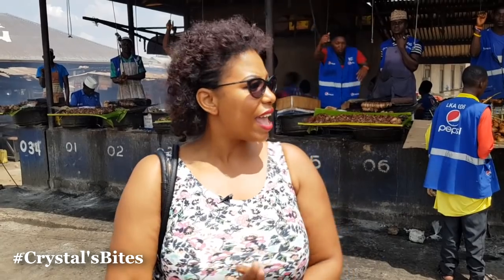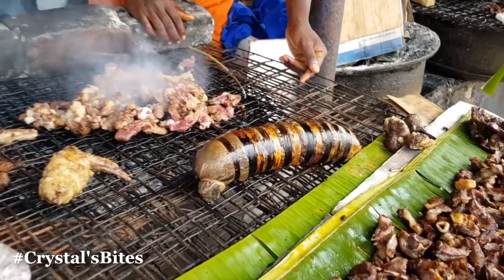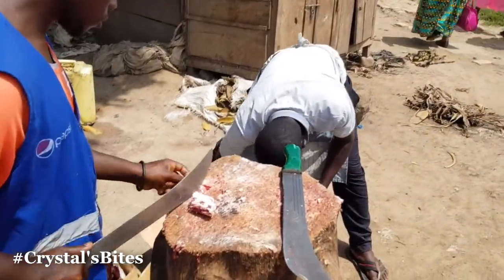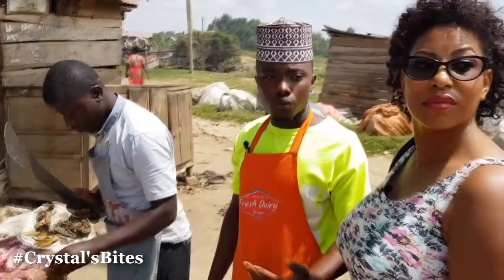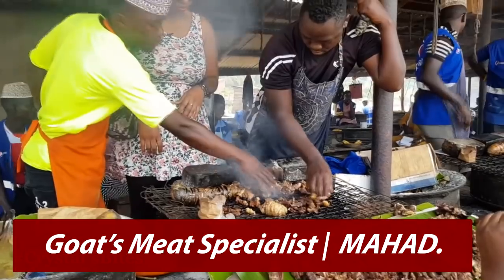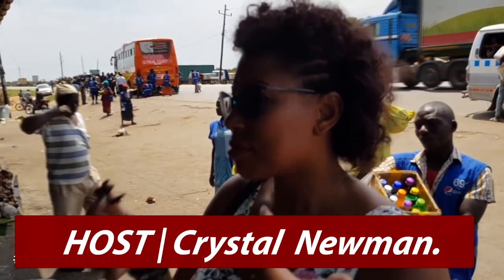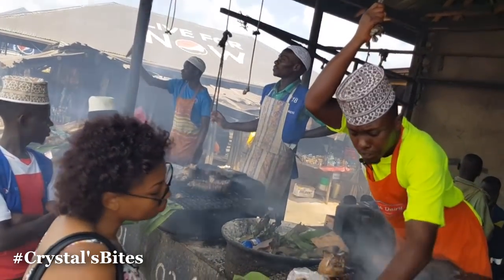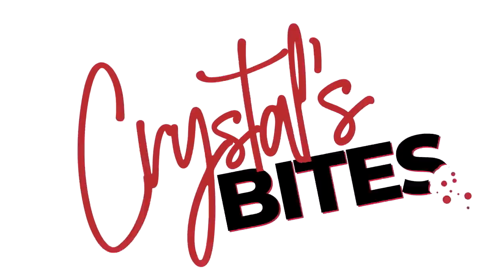CRYSTAL'S BITES EPISODE 005 FEATURING GOAT'S MEAT SPECIALIST MAHAD [ LUKAYA ]